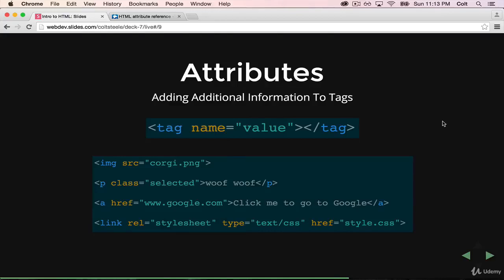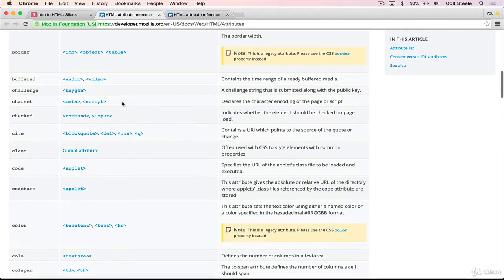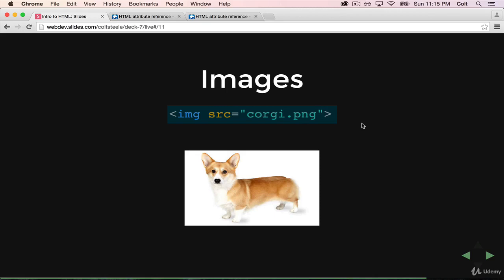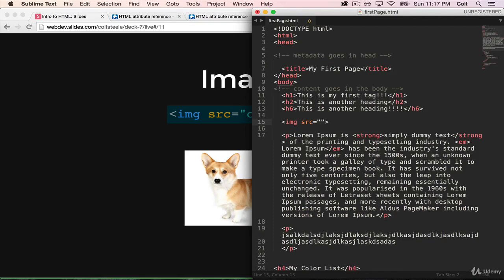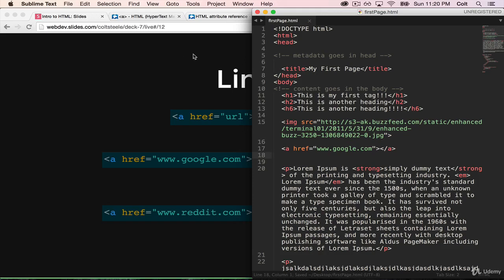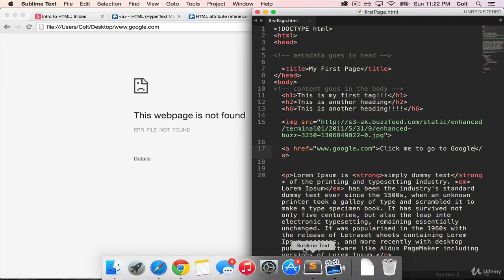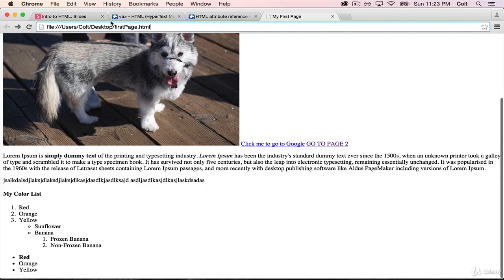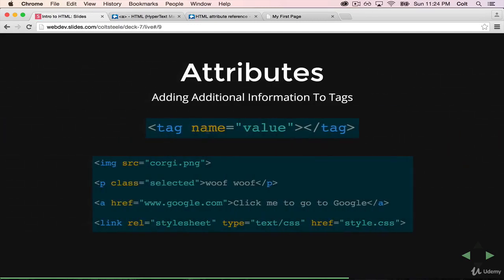HTML Attributes part 9